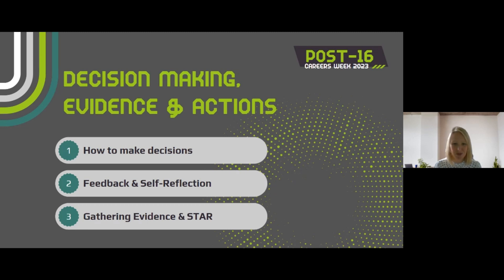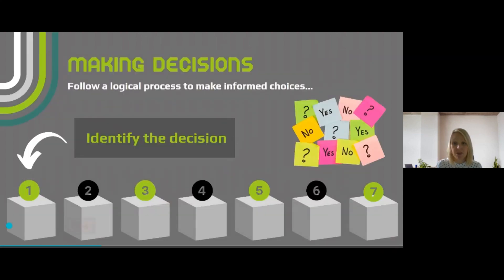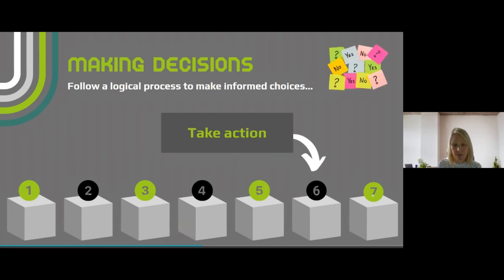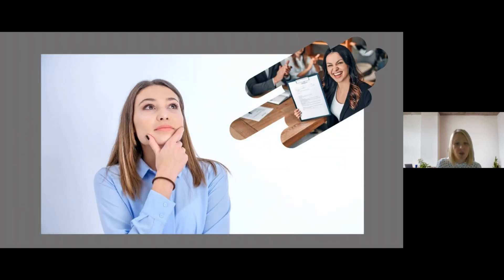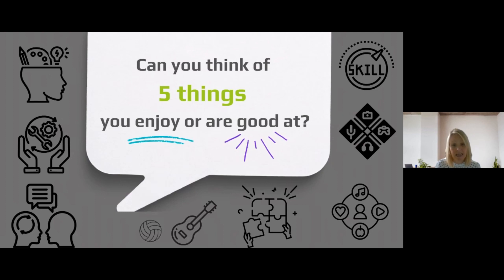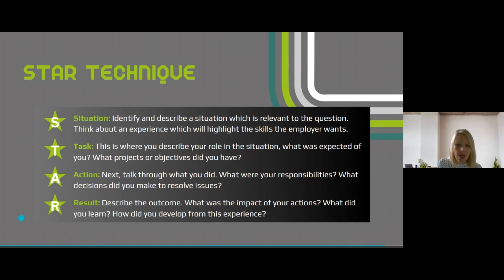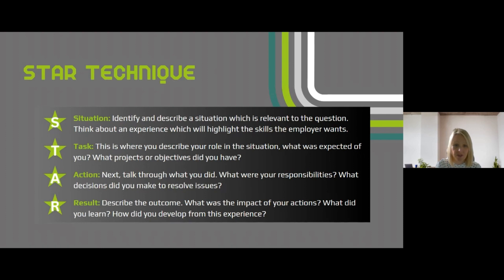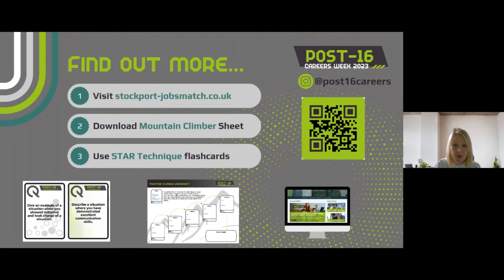Daily Reel 3 | Decision-making, Evidence & Actions at 16 and 18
Watch our Daily Reels – 15 mins Bitesize Guides for Teachers, Parents and Students

As part of Post16CareersWeek, we’ve recorded 15 minute Daily Reels to help you get a quick summary on each of our five themed topics throughout the week.

Whether you’re looking to understand more about the local jobs market to help you deliver the best careers advice, or you need to learn some tactics to break-down the decision making process for what comes next after school or college, you’re in the right place.

Our Daily Reels are aimed at 14- to 18-year-olds so are ideal for:
• Teachers and Careers Advisors: a ready-made lesson for you to show in form time, assemblies or careers sessions, or for you to use directly as a personal development tool to improve your CEIAG knowledge
• Parents and Carers: these bitesize videos will help you understand the choices available to your young people, how to guide them to make the best possible decisions and help you to have informed and constructive conversations at home
• Students and Young People: ideal viewing on your daily commute, during lunchbreaks or in the evening to help you get a snapshot of key information and careers advice. Feel informed about your future!

By watching all our Daily Reels and completing the related student worksheets, you’ll complete a comprehensive career planning toolkit – from understanding future jobs and careers to creating a checklist for open days, applications and interviews.

Daily Reel 3 | Decision-making, Evidence and Actions

This Reel helps you learn the practical steps to take when you next to make an informed decision – from researching your options to evaluating alternatives. It explores the need to gather evidence of your skills and achievements throughout your academic studies to showcase on application forms, personal statements, CVs and interviews. It also introduces the STAR Technique to help students learn how to talk about their strengths in a structured way.

In this 15 min summary, you’ll learn:
• 7 stages to make informed decisions
• The choices available at 16 and 18 and how to research them
• The importance of self-reflection and how to ask for feedback
• How to describe your skills by giving real-world examples of when you’ve used them

To help further your understanding of this topic, take a look at our student and teacher resources – including a more detailed lesson and PPT slides, STAR interview flashcards and an individual student worksheet to help you plot key stages in your decision making process and set deadlines to work towards.